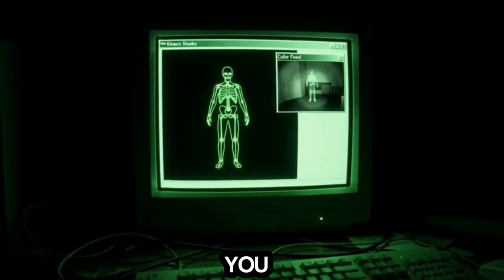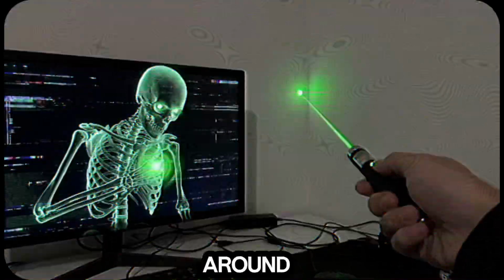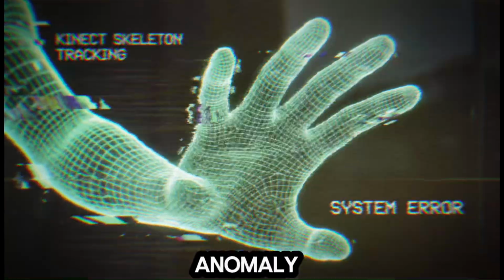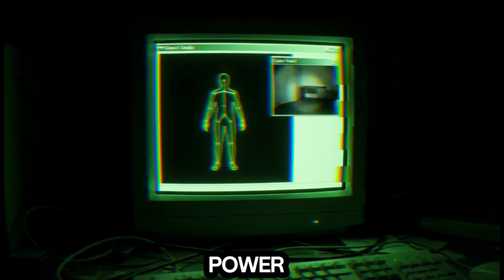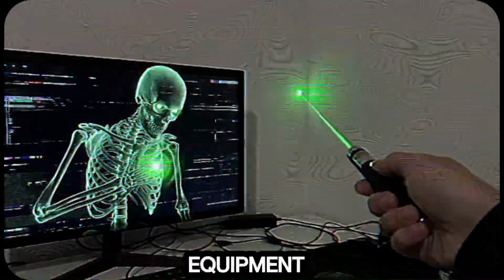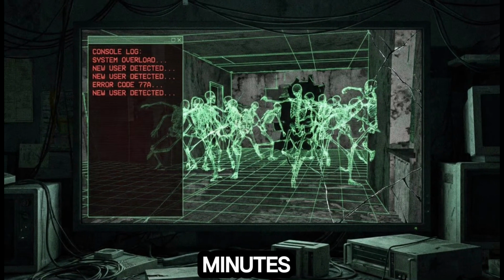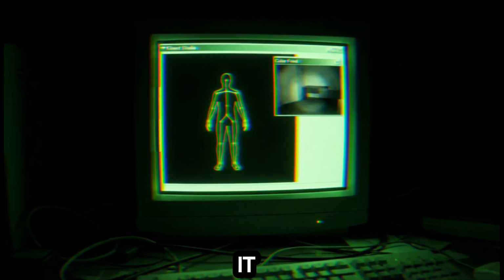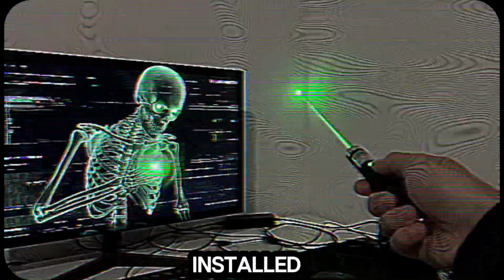I found a Skeleton in my empty room.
My Xbox Kinect detected a second skeleton standing behind me while I was alone. I bought this sensor for game dev, but the debug view mapped a figure that wasn't there. This is the raw recording of the anomaly. It detected me perfectly. But then it detected a second skeleton standing behind me. I moved out of the frame. The second skeleton stayed.